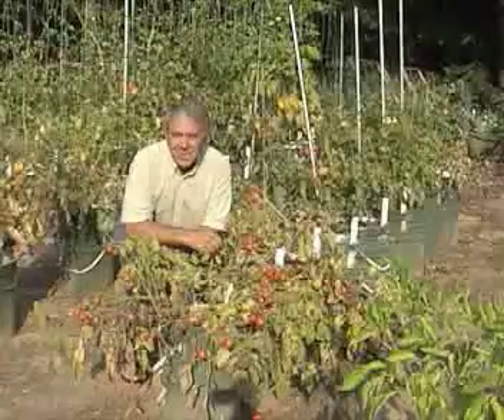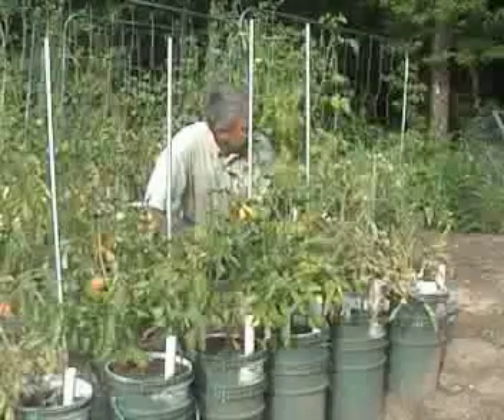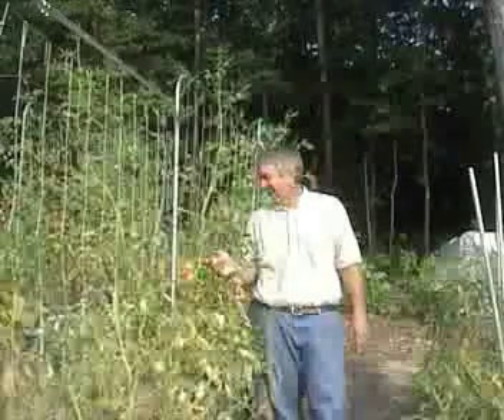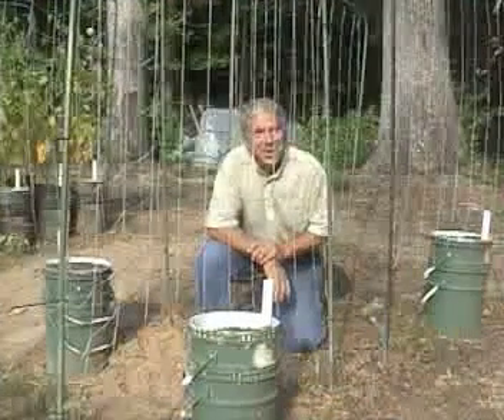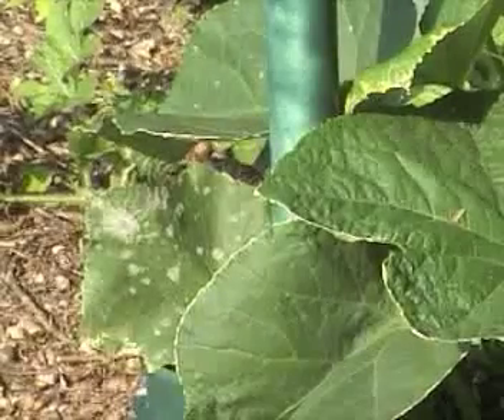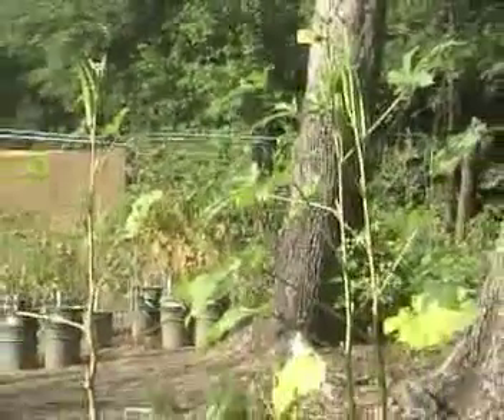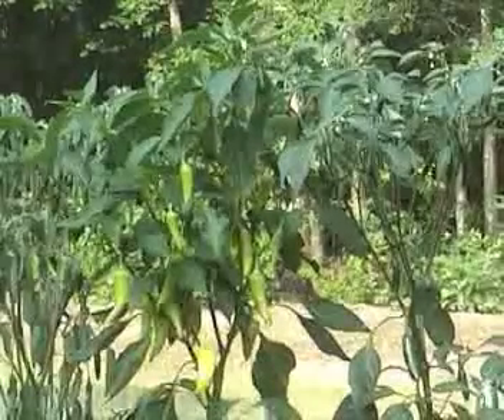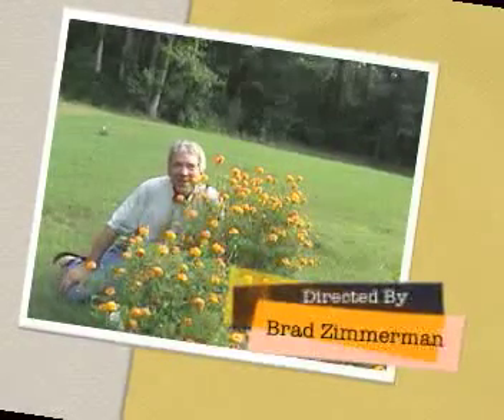Brad's Garden Update 6-30-2012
Here's what been going on in my home garden. These plants are growing in 5 gallon buckets and 5 gallon self watering buckets. I'm a newbie gardener but I'm loving the journey. Join me in this wonderful pastime. Post your video replies of what you're growing in your garden. THANKS! CU! BAZ